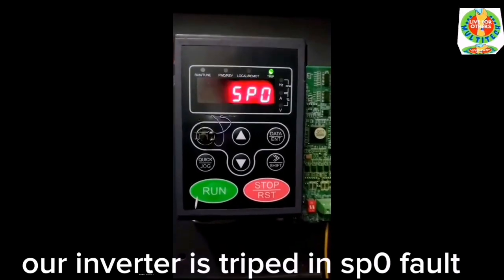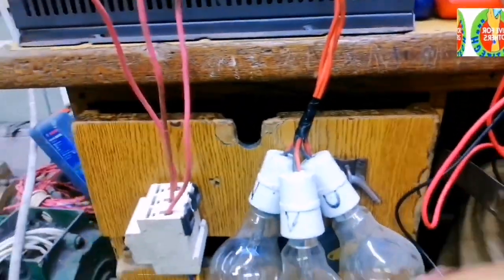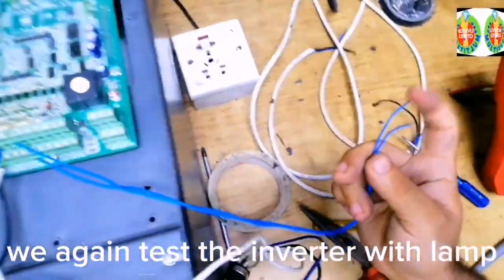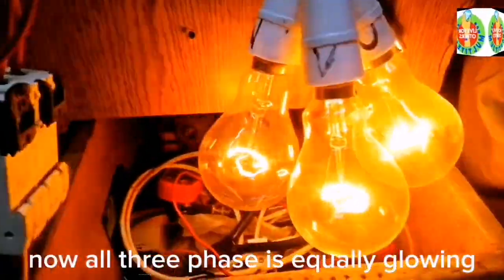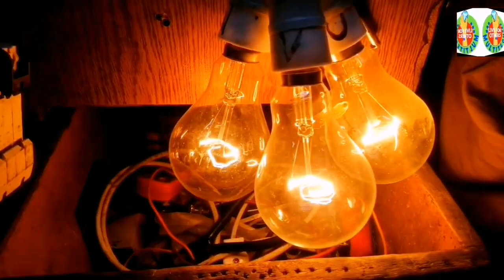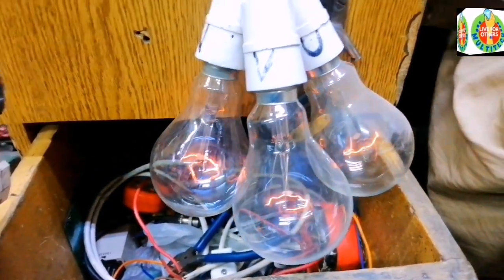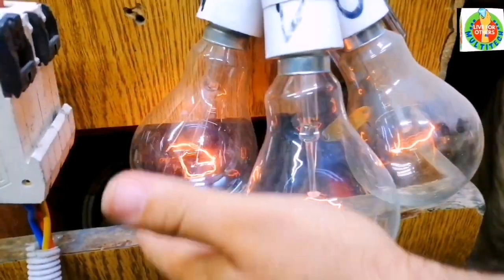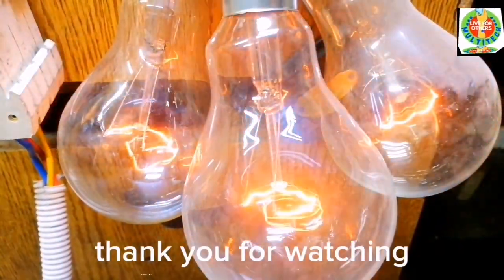How to Check VFD|VFD Testing With series lamp| how VFD is Working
How to Check VFD! How to Test VFD! VFD Testing With Multimeter! VFD Working In Hindi

In this video We explain how to check variable frequency drive with Multimeter

for testing first we explain vfd input and output circuit

vfd input circuit have rectification circuit which convert ac supply into dc supply and output circuit is inverter circuit
in inverter circuit we have 6 Igbt

inverter circuit convert dc supply into variable ac supply

in this video for checking vfd we apply diode checking concept

for more information learning about vfd testing just watch and learn